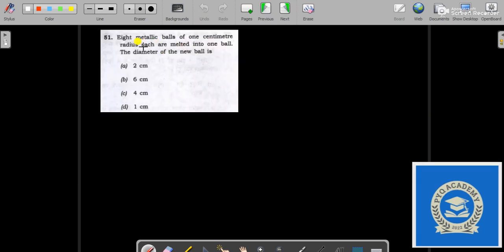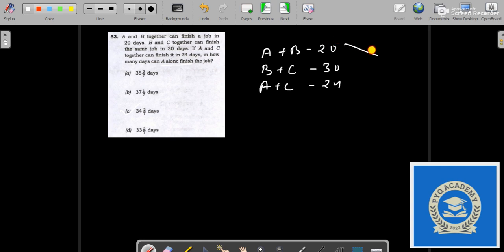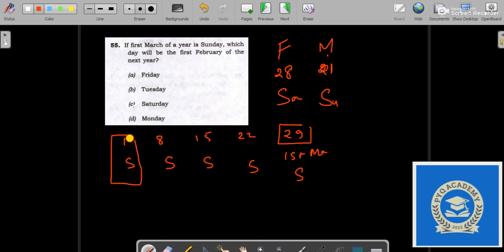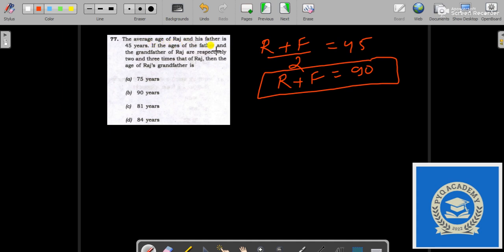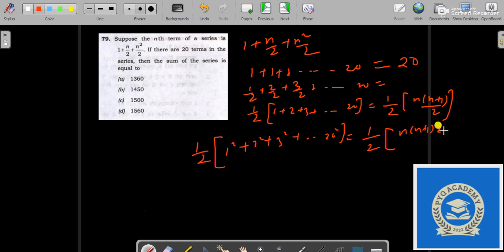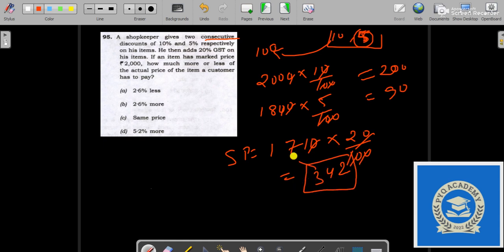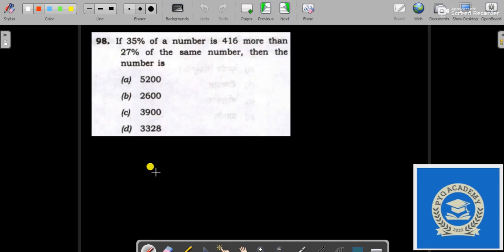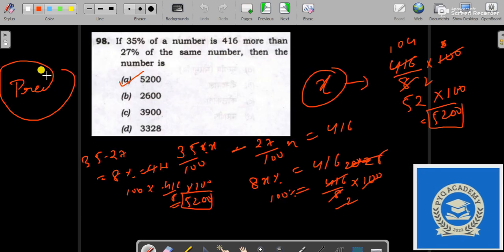CAPF AC 2021 Math Solution with explanation. Target CAPF AC 2022.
In this Previous years question solution series today I am here with the solution of Maths and reasoning of CAPF AC 2021. Toughness level is moderate. 10 - 12 questions can easily solved out of 15. For any kind of doubt regarding explanation you are free to comment.